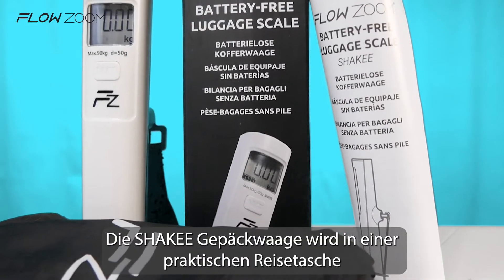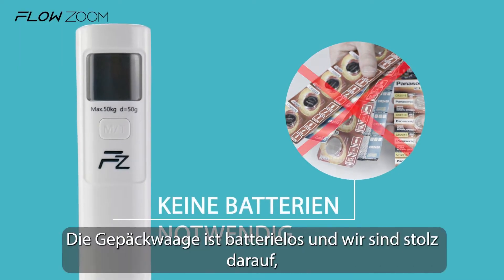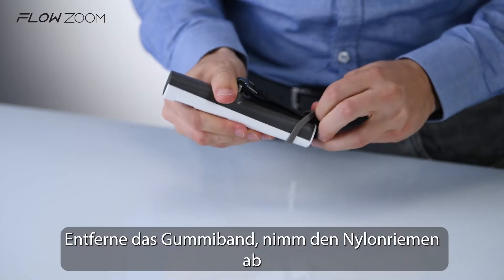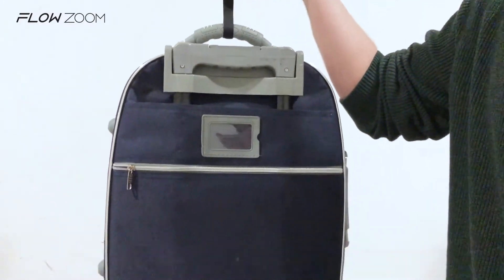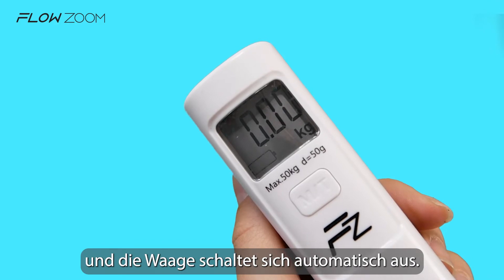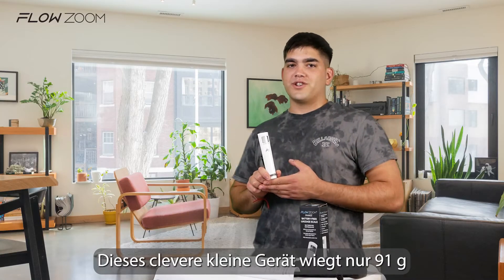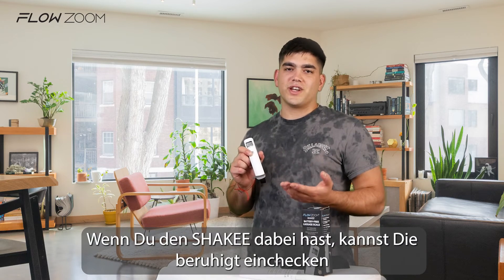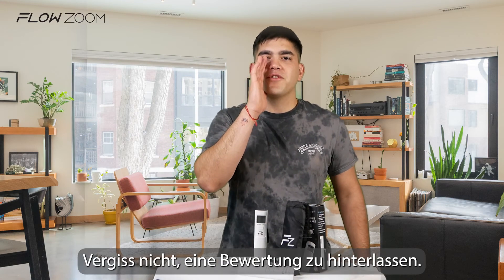How to use the FLOWZOOM Shakee Luggage scale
Hey guys, in this video we are showing you how to use and take care of the Flowzoom SHAKEE Lugagge scale.

Save on additional weight fees with this innovative luggage scale! Now you can check the weight of your baggage in mere seconds using our handy luggage scale for suitcases. Our digital scales are among those cool gadgets that fit in the most tightly packed suitcase, or even your pocket. This makes the luggage scale portable very easily.

Forget your luggage weight worries and arrive relaxed at your next destination!

✨ Battery-free weighing scale: it’s always ready to use – just shake it! An environmentally friendly alternative to batteries.

📱 Our digital luggage scales are high-precision: the LCD display is easy to read and shows your object’s weight with a precision of 50 grams!

💪 These weighing scales are high-quality and very durable – they can weigh suitcases of up to 50 kg thanks to the strong nylon strap.

👜 The mini luggage scales come in a handy, water- and dirt-proof travel bag – so you can easily carry them in your suitcase or travel kit!

✈️ Whether you’ll need them for your next flight, an upcoming camping trip, or you’re looking for fishing gifts for men, the luggage scales are holiday essentials!

Or our page on Amazon